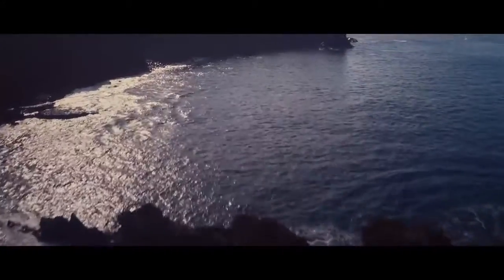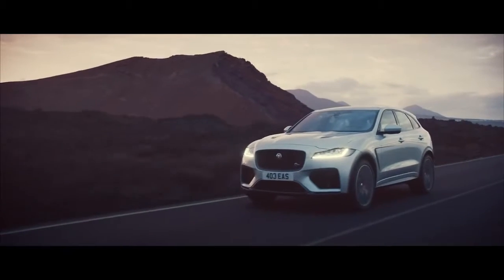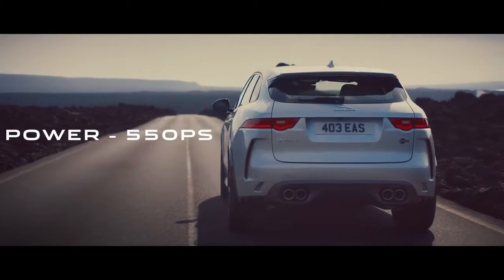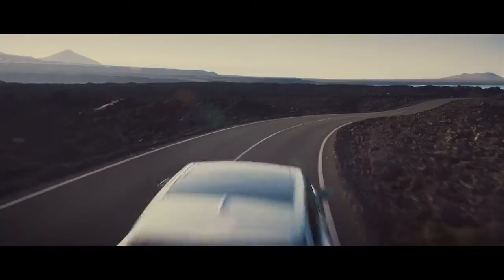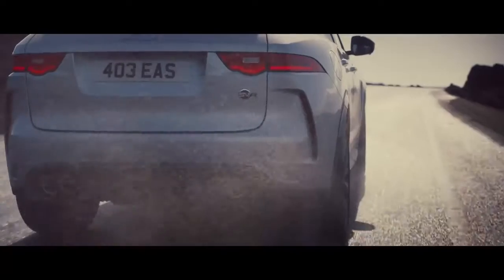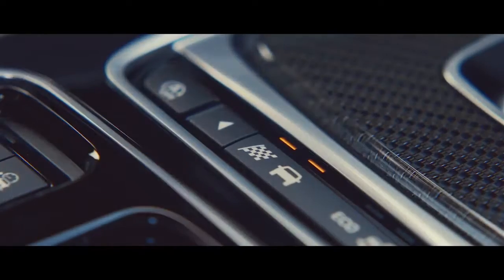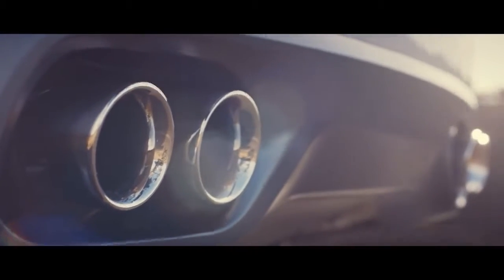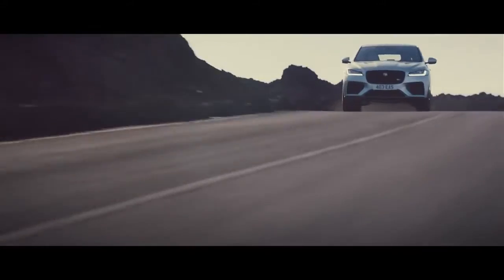NEW Jaguar F-Pace SVR Power Performance and Practicality